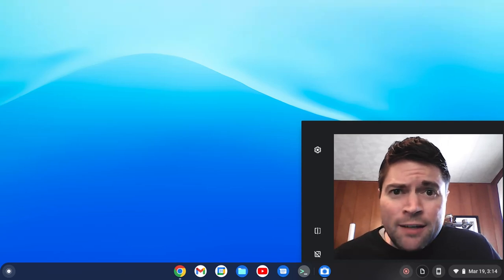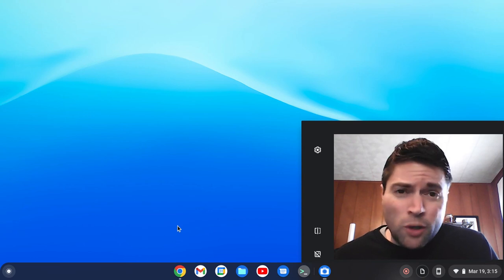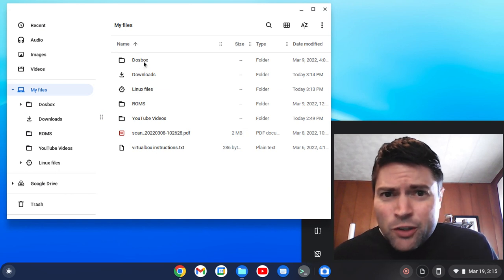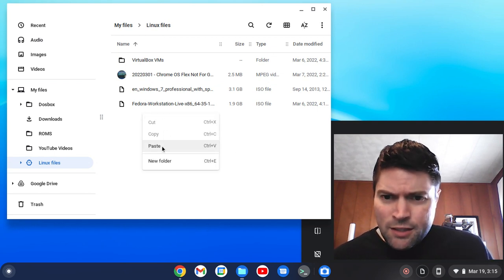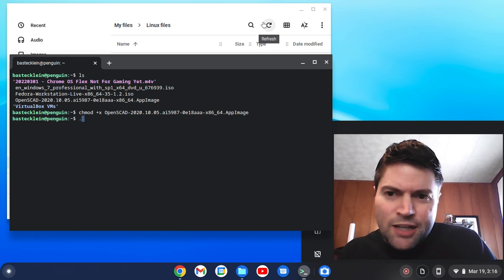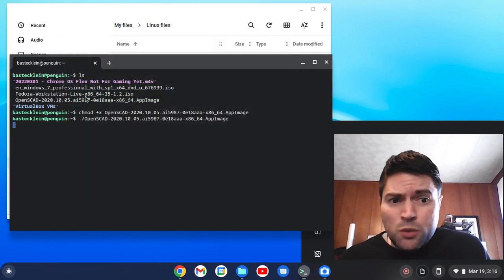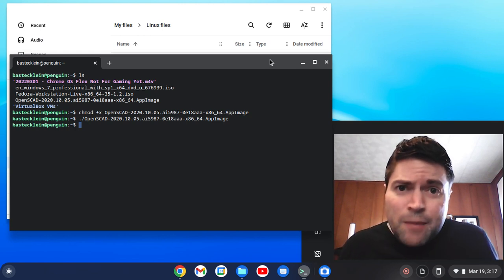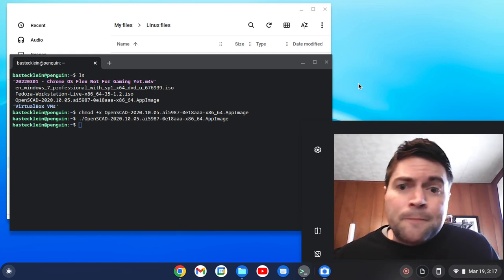AppImage Support on Chrome OS Flex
Responding to a request to check and see how AppImages run on Chrome OS Flex.  The good news?  It's pretty easy to do!  The bad news?  There isn't any.  Check it out!